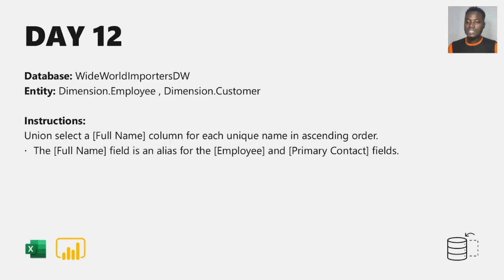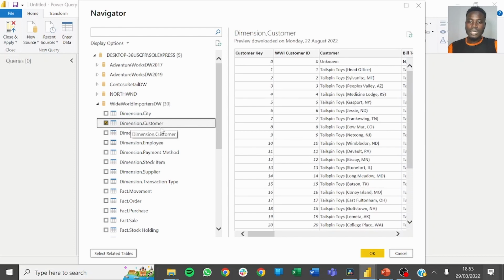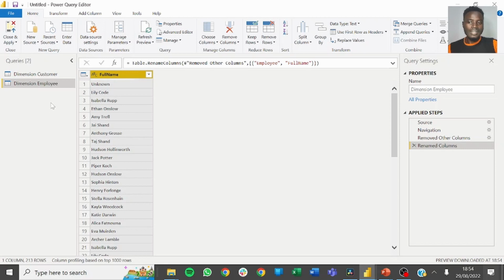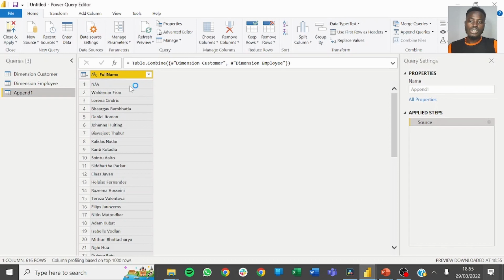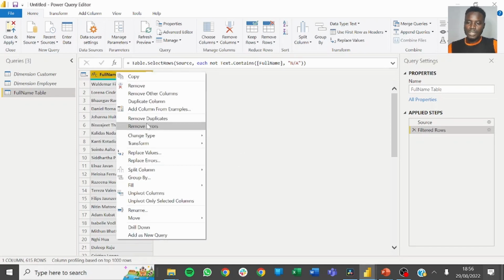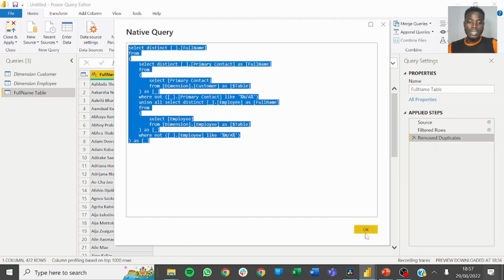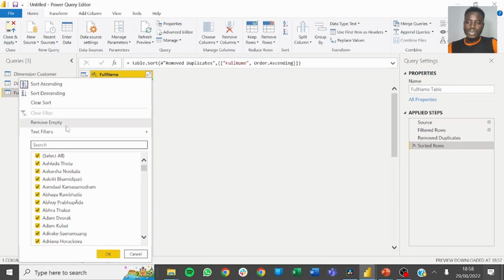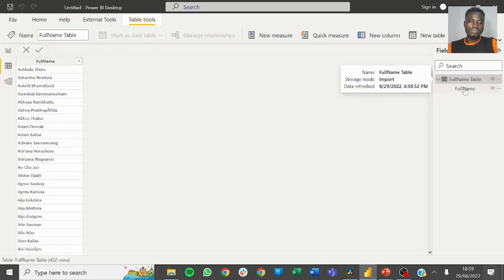Power BI 30 Days Query Folding Challenge: Day 12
Topics Covered:
How to perform UNION ALL power query